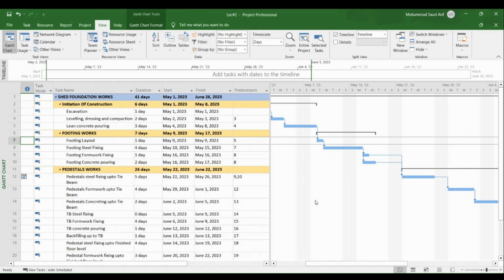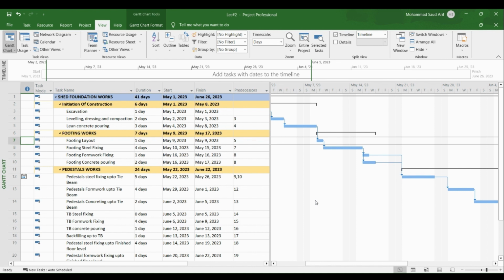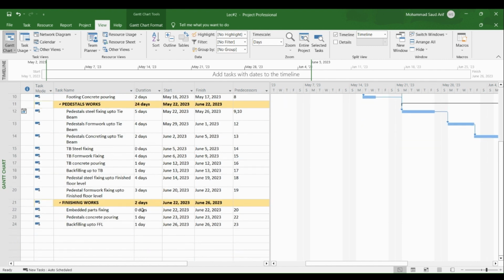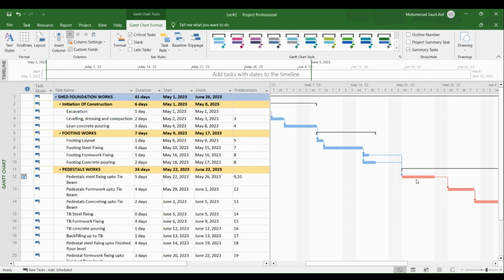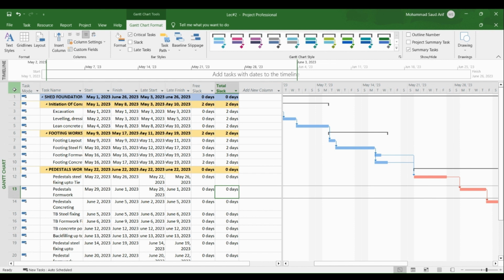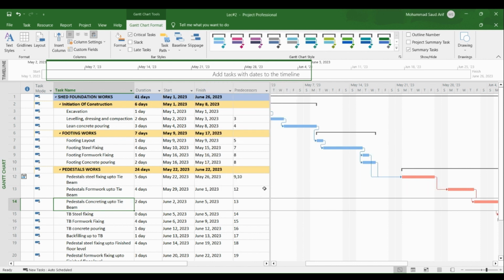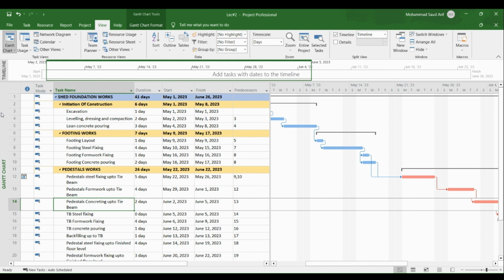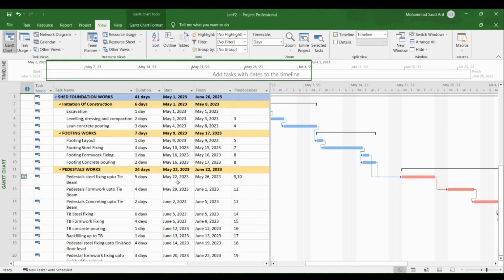Microsoft Project Lec#2 Reviewing Project, WBS, Activities, Layout & Network Diagram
Hello In this Microsoft Project FREE COURSE tutorial, I walk you step-by-step with:

1. Reviewing how to create a Project in Microsoft Project
2.  Reviewing how to create a WBS in Microsoft Project
3. Reviewing how to create activities in Microsoft Project
4. Reviewing how to Link activities
5. What is Network Diagram?
6.  What is the Level 1, 2,3 schedule?
Please check out other lectures

Microsoft Project Lec#3 Understanding Calendars, Creating & Assigning Customized Calendars

Microsoft Project Lec#4 How to create Resources & Cost & assign them -Part 1

Microsoft Project Lec#5 Learn Resource & Cost Loading -Part 2

Microsoft Project Lec#6 How to set baseline, update & track Project

Microsoft Project Lec#7 How to develop Look Ahead Schedule

I am providing Google Drive Link to access Free Course Files of Microsoft Project;